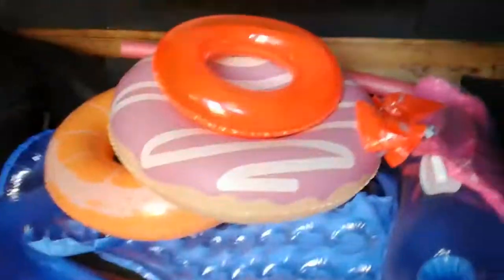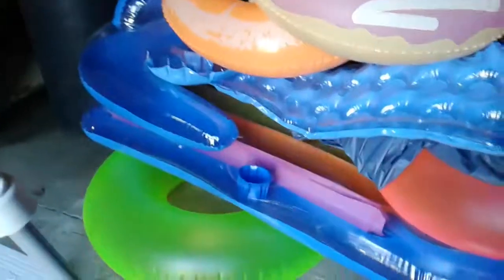Tour of the pool house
The pool house where all the pool supplies are and other things are